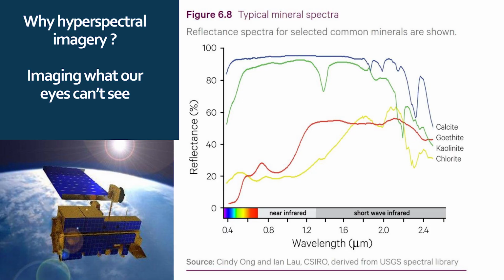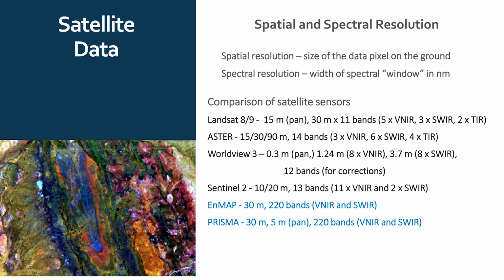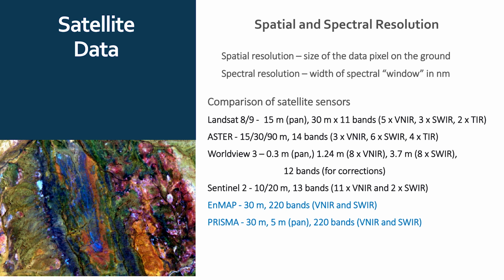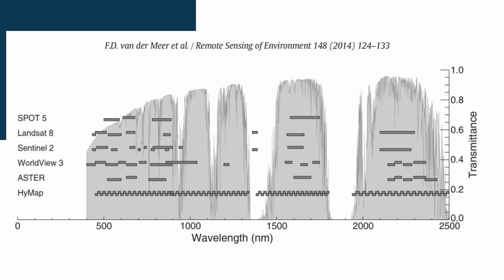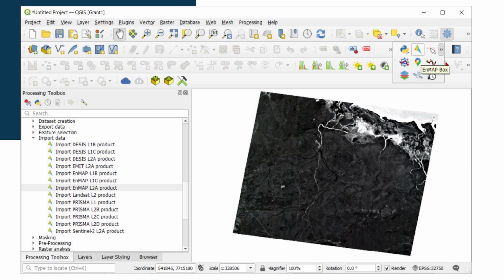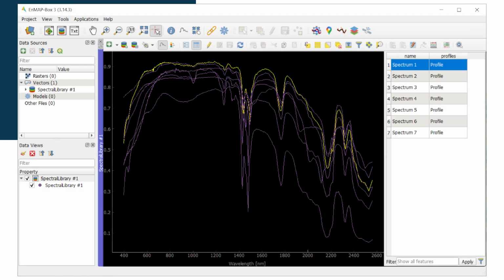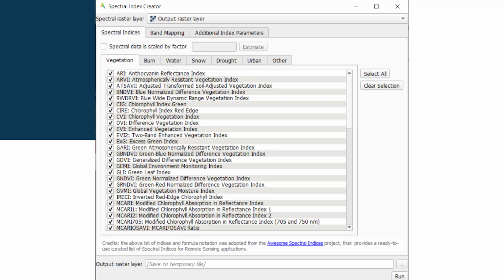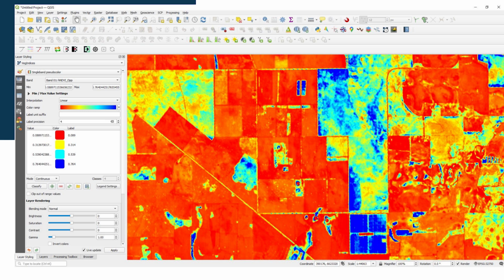Grant Boxer - Hyperspectral satellite imagery in QGIS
QGIS now includes plugins that enable the import and processing of hyperspectral satellite imagery with over 220 spectral bands. Demonstrations of the EnMAP-Box and Orfeo Toolbox will include examples of imagery applied in mineral exploration and vegetation monitoring.